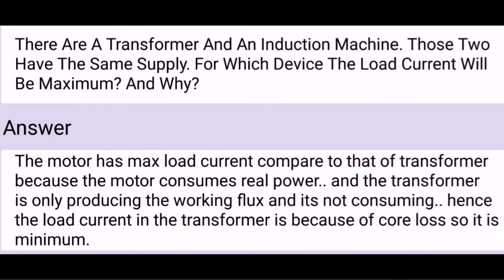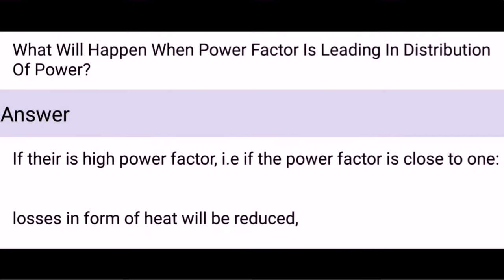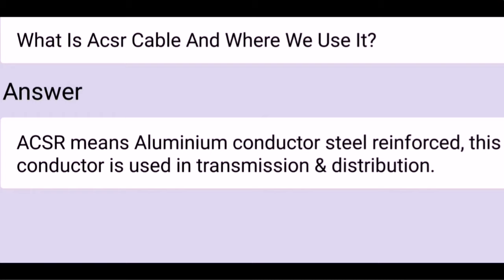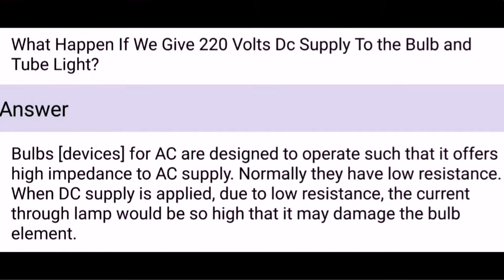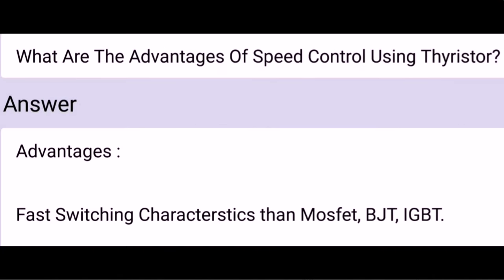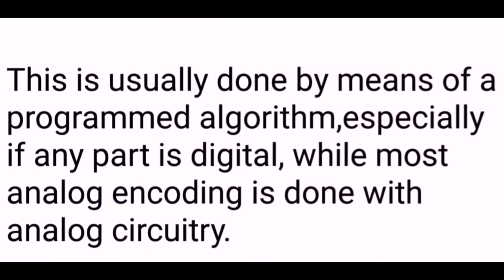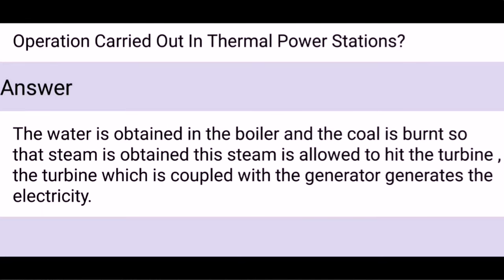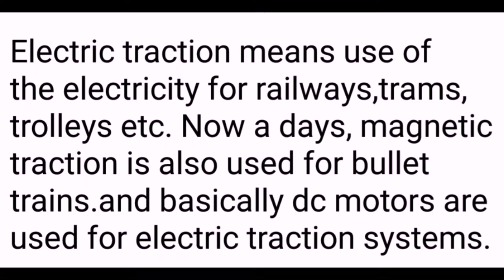15 most asked Electrical Engineering Interview Questions And Answers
Electrical Engineer Job Duties: Evaluates electrical systems, products, components, and applications by designing and conducting research programs; applying knowledge of electricity and materials. Confirms system's and components' capabilities by designing testing methods; testing properties.